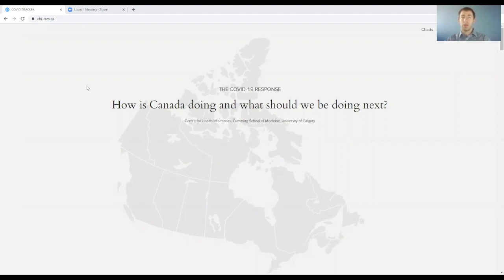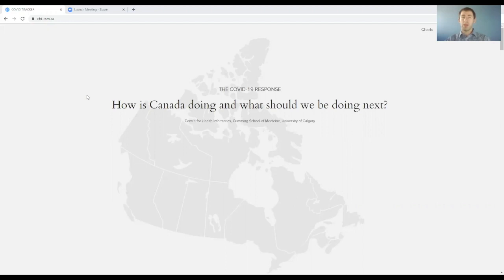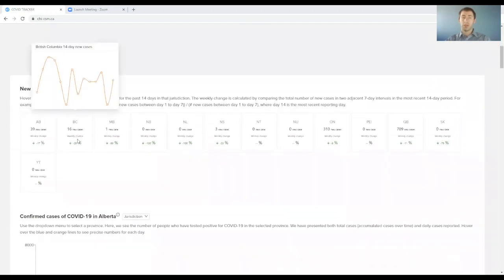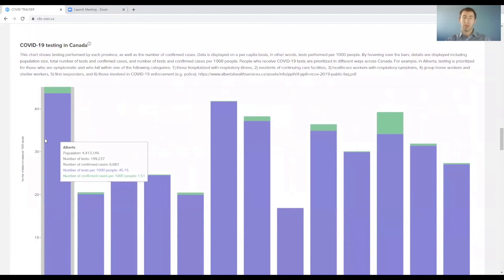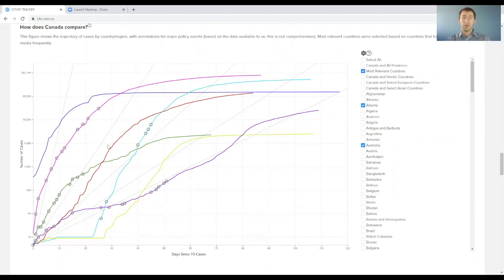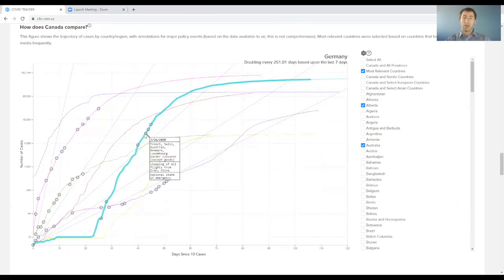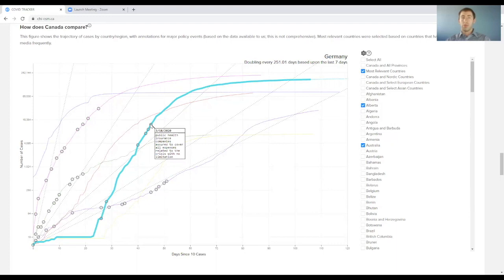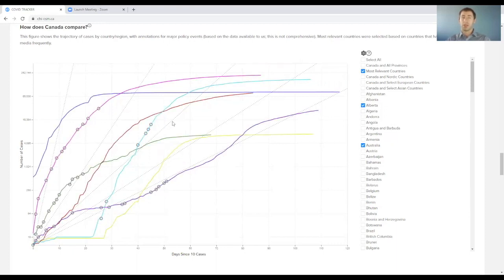Research spotlight: Influencing policy decisions through data collection and visualization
Alexander Krusina provides an overview of the Alberta COVID-19 tracker developed by the Centre for Health Informatics at the Cumming School of Medicine. This tracker consists of a data visualization dashboard with up-to-date information tracking the progression of COVID-19 across the province and the country at large.